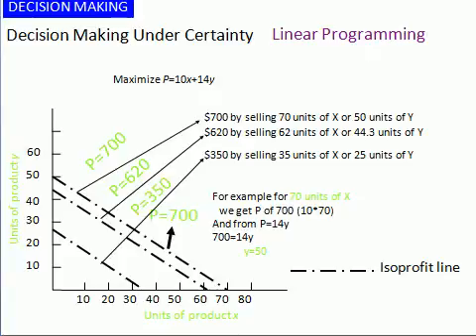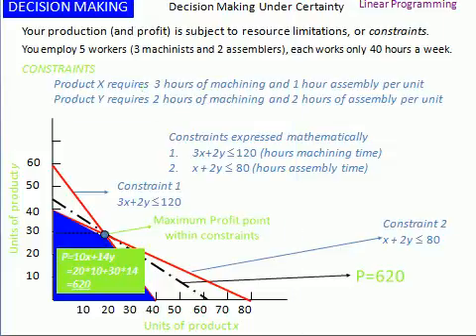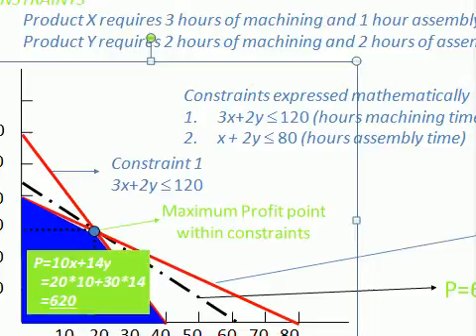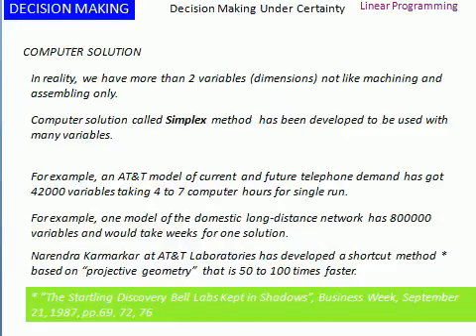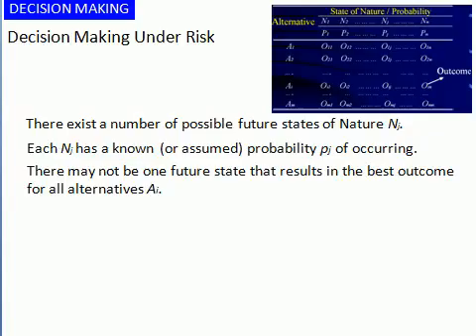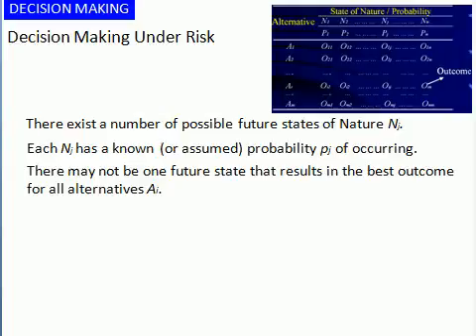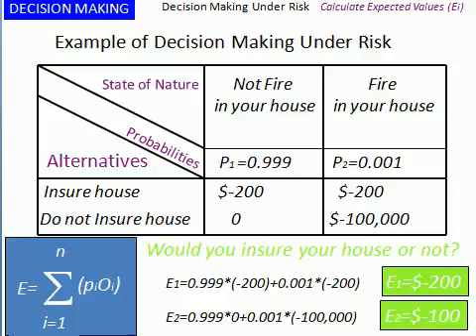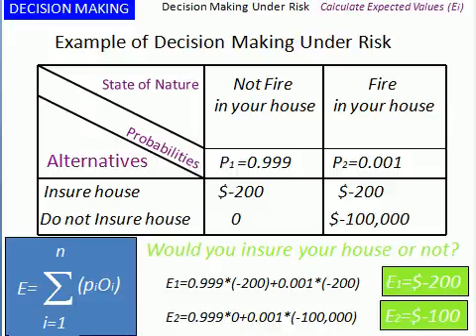Lecture 24 Advanced Engineering System Optimization and Simulation